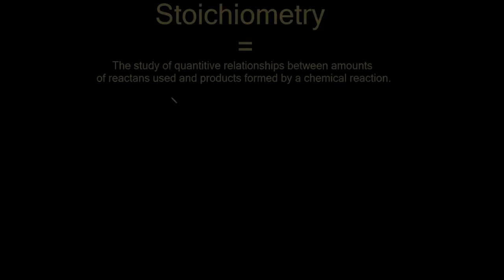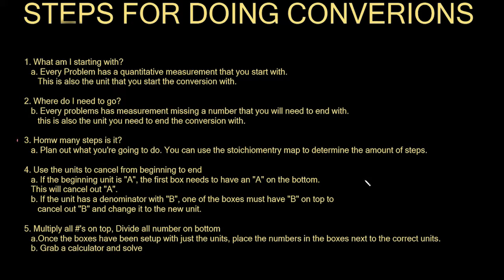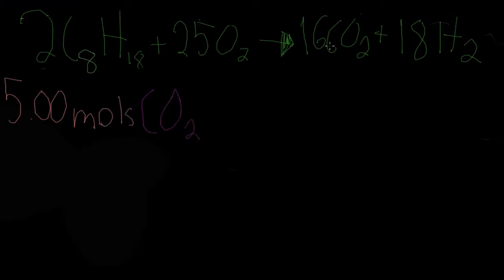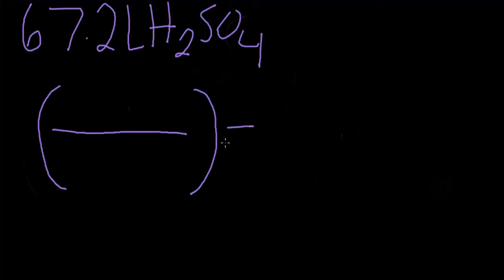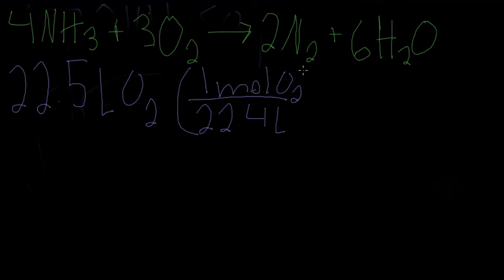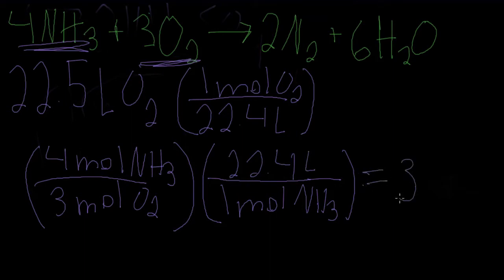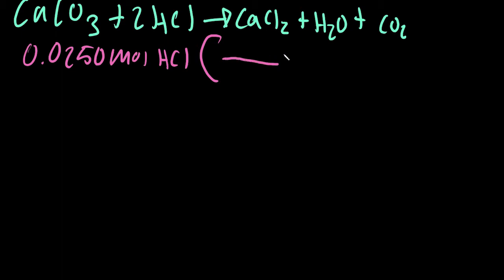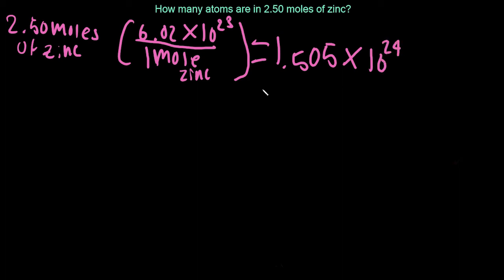Stoichiometry Quater Project B4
Francisco Camacho, Spencer Leyva-Cardenas, Sioeli Alusa, and Amina Qader.